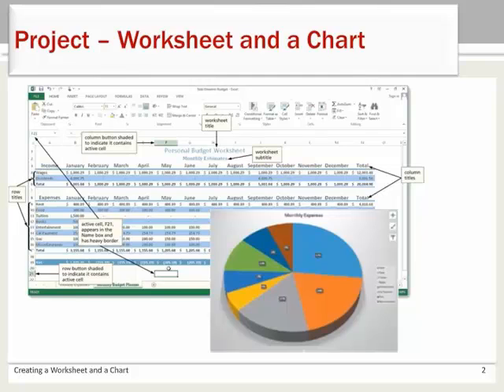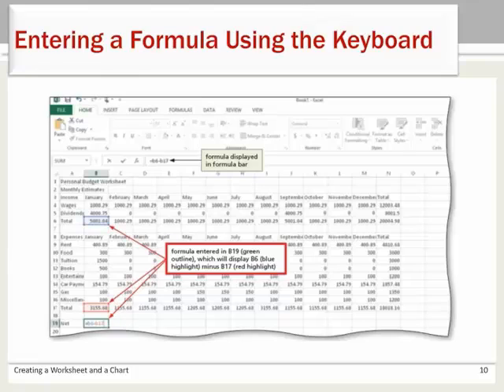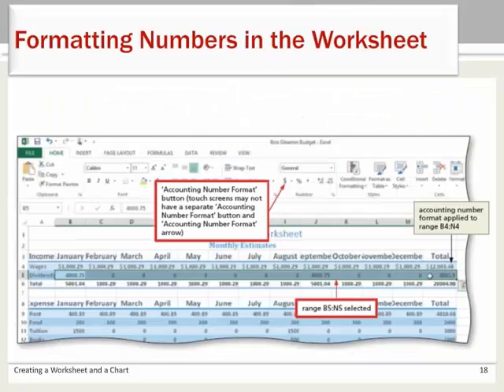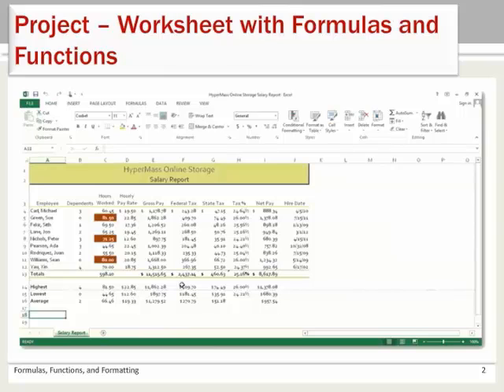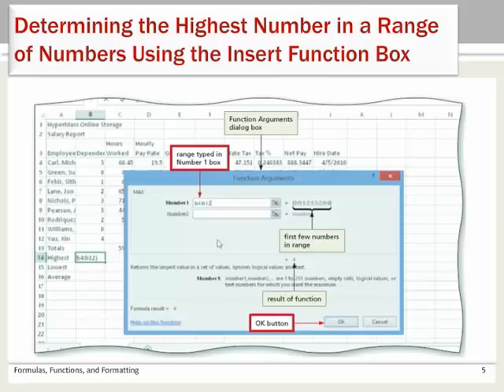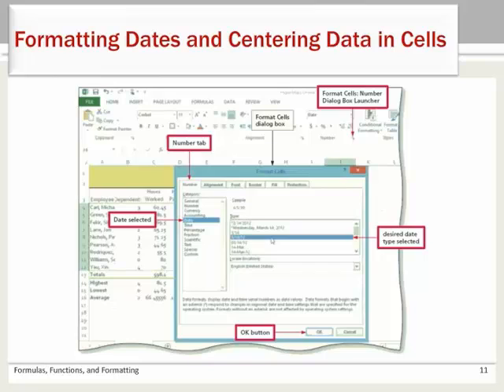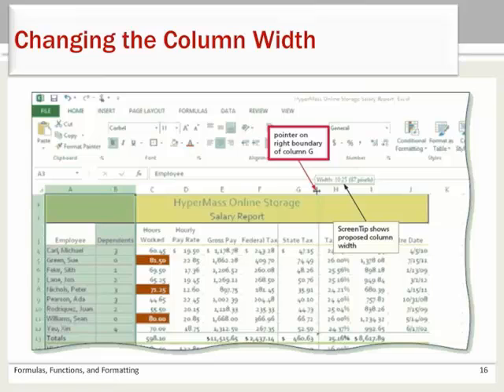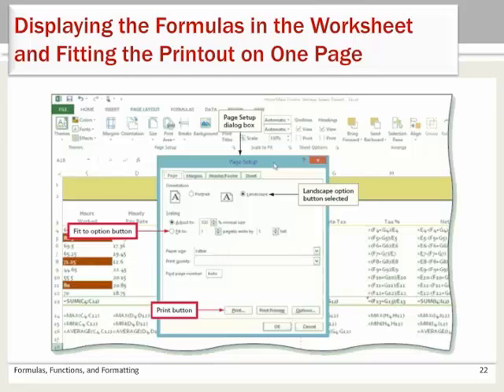ETC305 Week 5 Project Lectures (Excel)